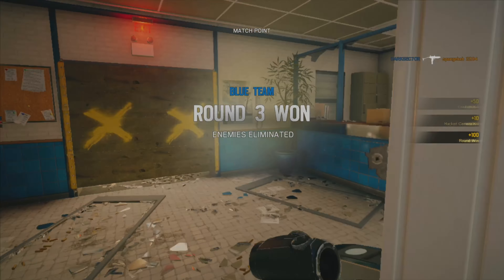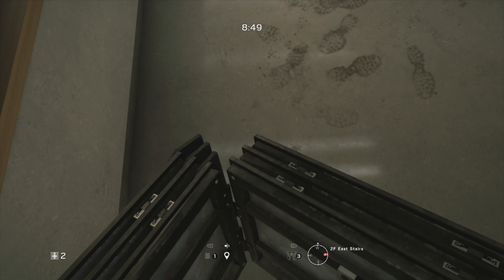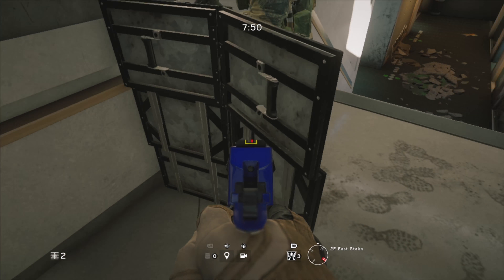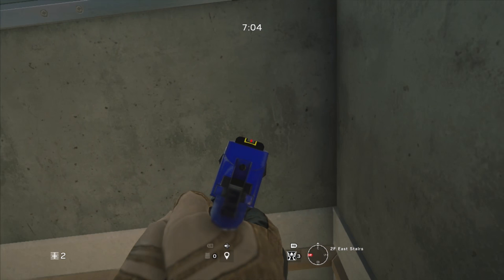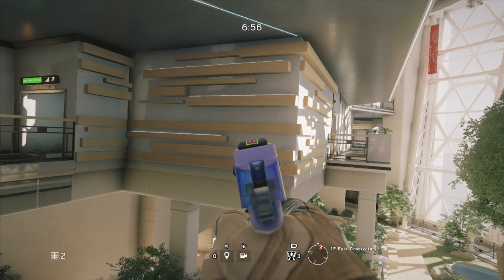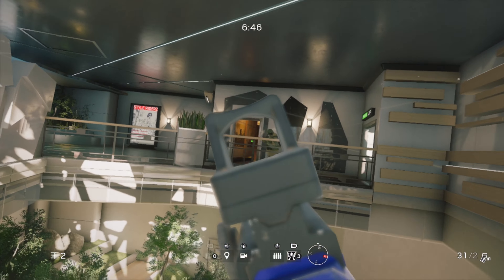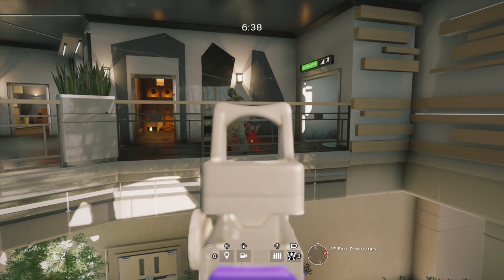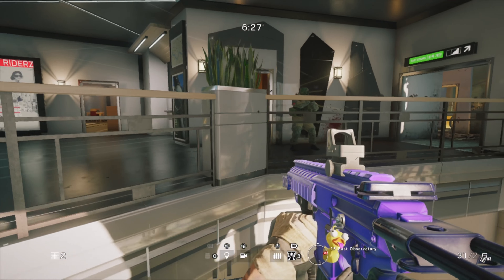CRAZY NEW GLITCH METHOD AND OUT OF MAP GLITCH ON TOWER (Rainbow Six Siege White noise)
Hey what’s going on guys it’s DBLonline welcome back to the channel hope your having an amazing day and what I’ve got for you guys today is this new glitch method what will work on all maps, but in this video I’m going to be demonstrating this method by showing you this cool glitch on the new map tower

INSTRUCTIONS———-

Ok so first of all your going to want to make your way over to the stairs right next to the bar on the east side of the map

What you wanna do is place your deployable shield as close to to the left wall and as far back as possible

All you need to do is stand in the corner
And have  your friend to lean to the right and jump over the shield but make sure he jumps as far to the wall as possible

And as soon as your friend hits it right you should be glitched through the wall and be put on an invisible sky barrier out side of the map

If it doesn’t work on the first try don’t get discouraged it will work eventually

I’m not sure how useful this glitch actually is but the enemy’s won’t be expecting you out here so I guess you can get an easy kill :/

Also if your Valkyrie you can throw up your cams and get some pretty good angles of the map

This glitch probably works best if the objectives in one of the near by rooms

The more you do this glitch the easier it gets it’s just about trial and error

Now Obviously I don’t suggest you doing this in online because it is unfair as always I’m gonna leave a report link in the description so you guys can send this to Ubisoft